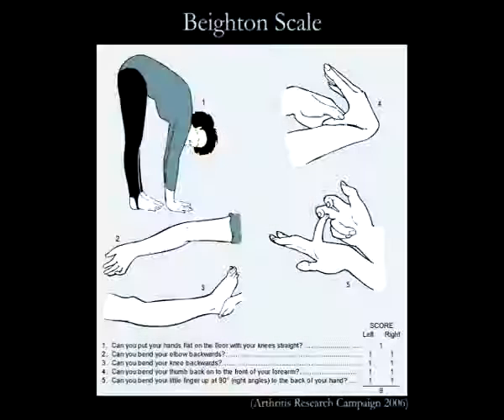Hypermobility and Hypermobility Syndrome for Physical Education